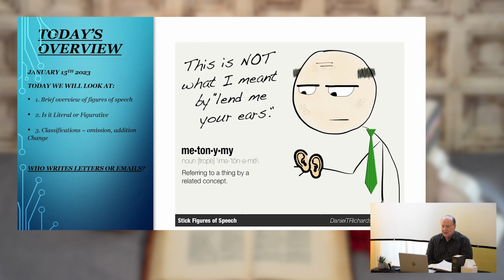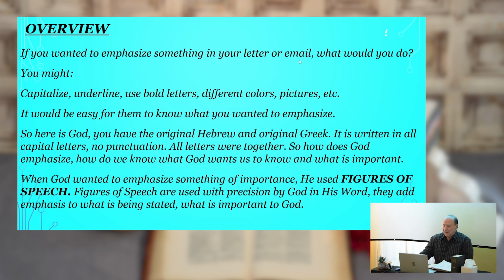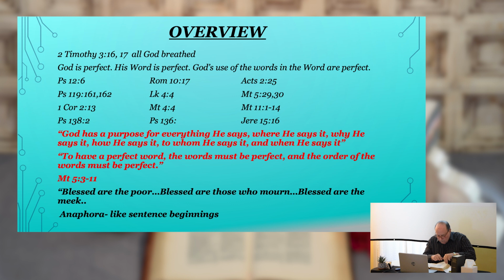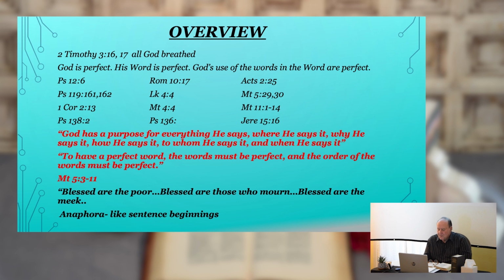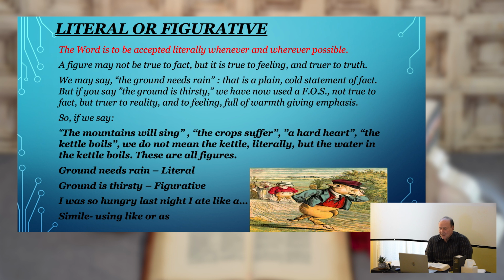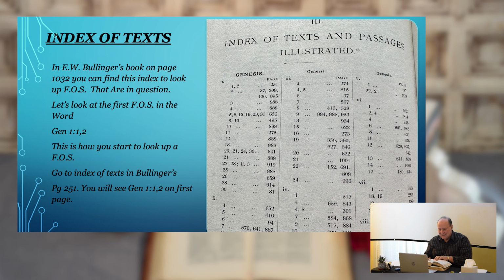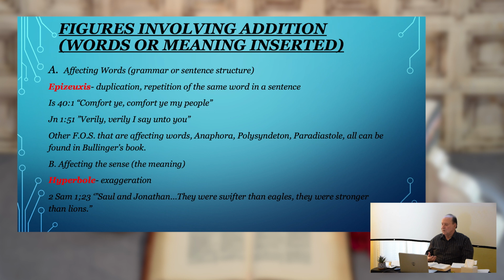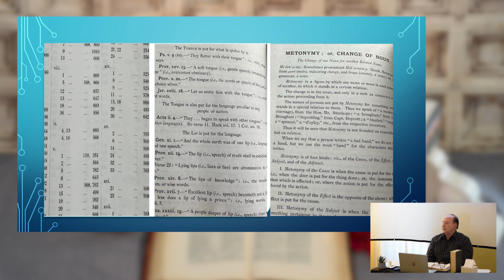Recognizing Figures of Speech in the Bible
This teaching is intended to be a brief introduction of the subject. It's purpose is to heighten the student's awareness of the use of figures of speech in the Bible, aid them in recognizing them, and direct their further research. Special attention is given to how to utilize Bullinger’s book, Figures of Speech Used in the Bible, as an ongoing reference work.